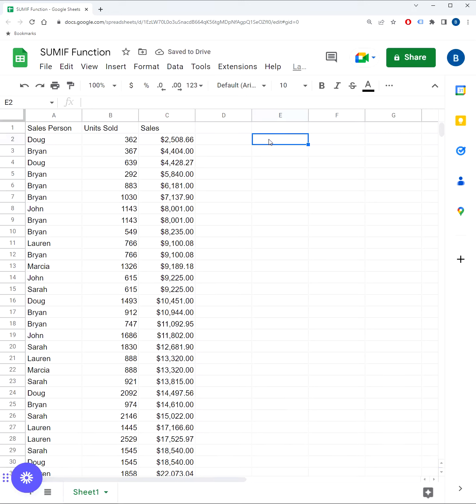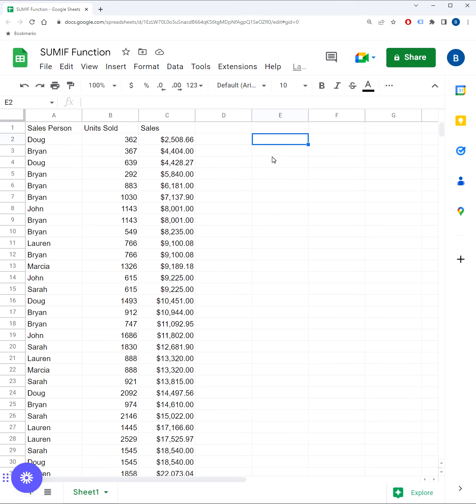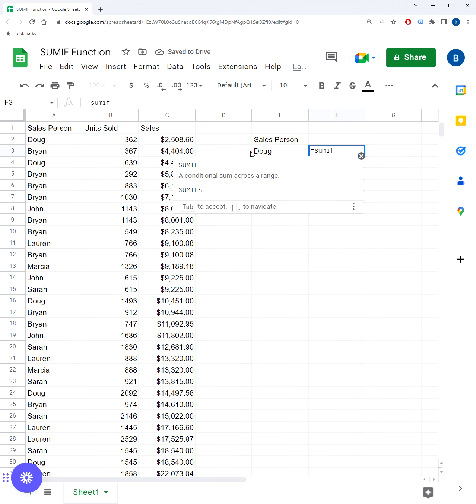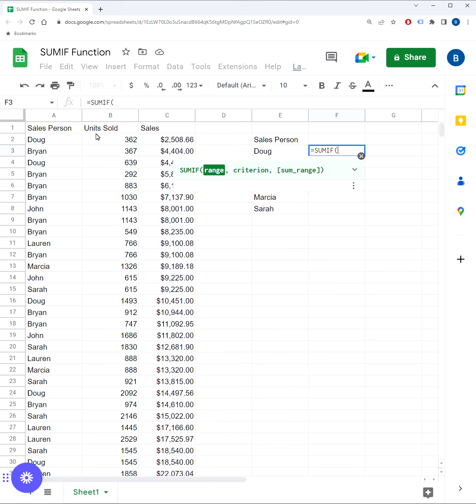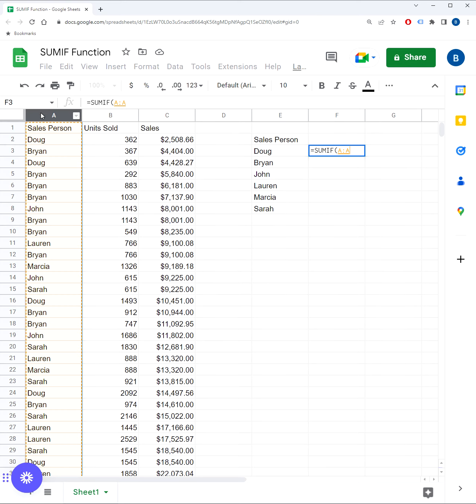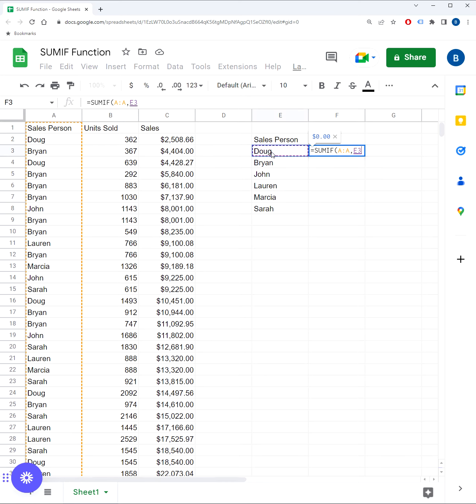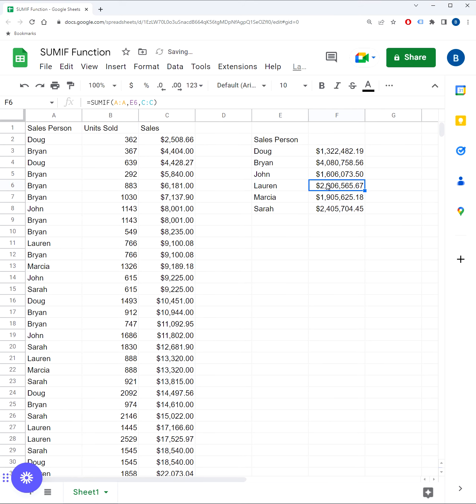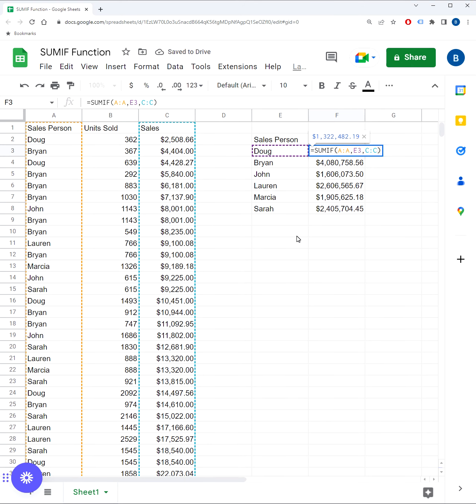How to use the SUMIF Function | Quick and Easy SUMIF Tutorial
Learn how to use the SUMIF function in less than 2 minutes.

Learn Google Sheets
Google Sheets Tips
SUMIF Formula Guide